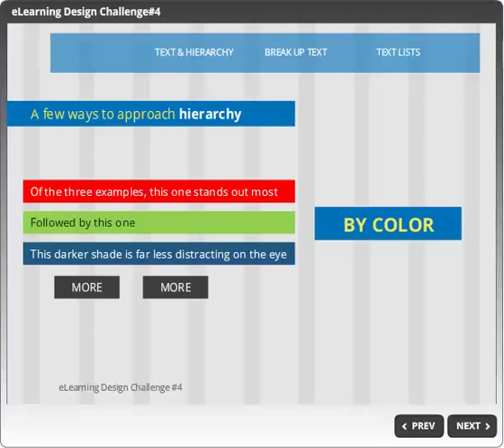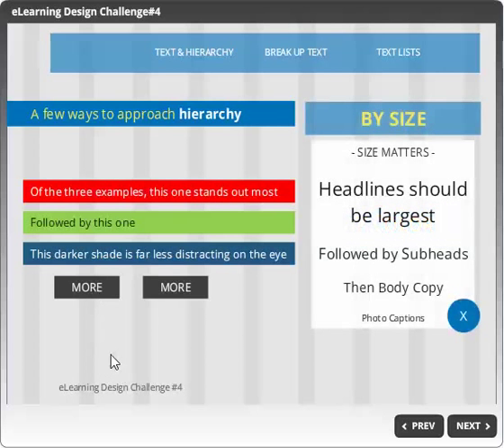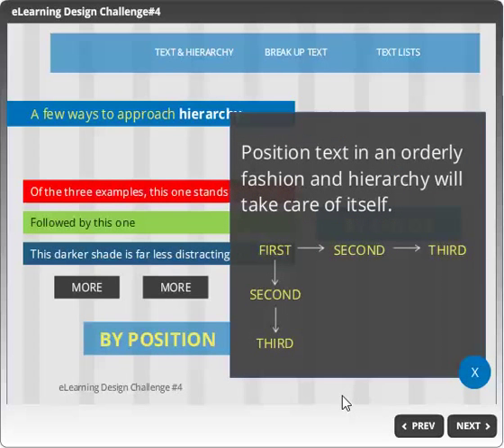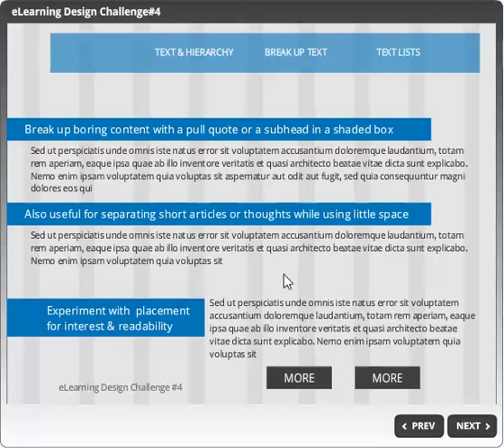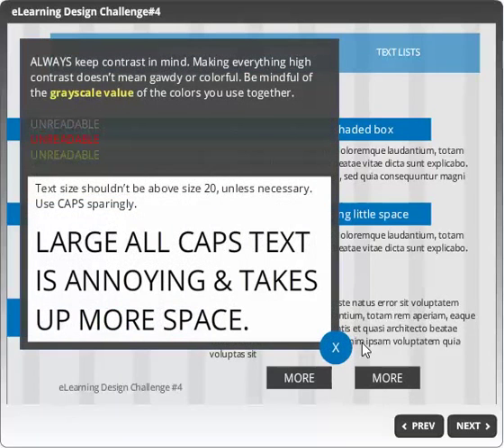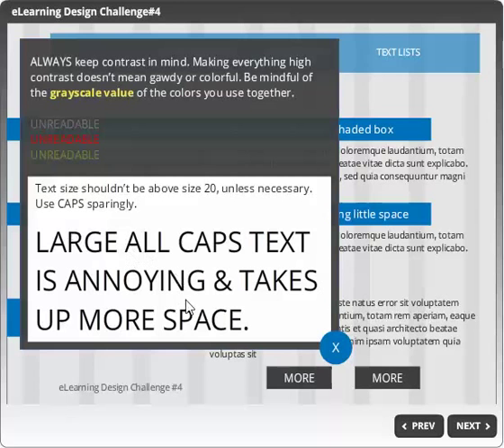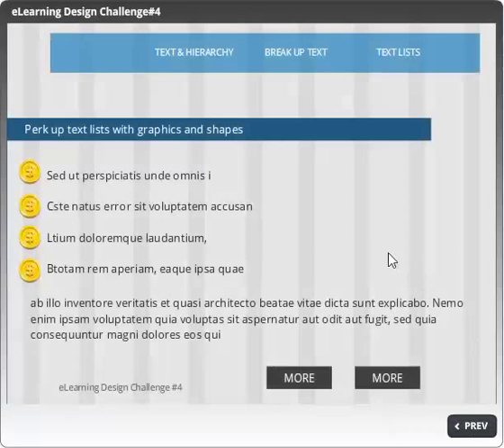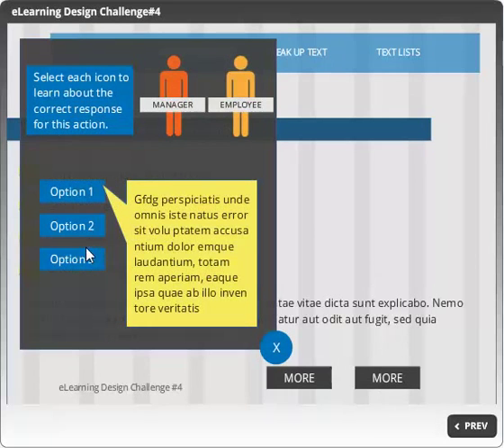eLearning: Design Challenge -- Tips for Working with Text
In this movie, I talk about using hierachy to organize your text, tips for breaking up large amounts of text, ideas for handling bulleted lists and more.